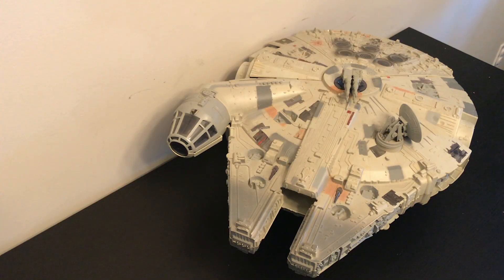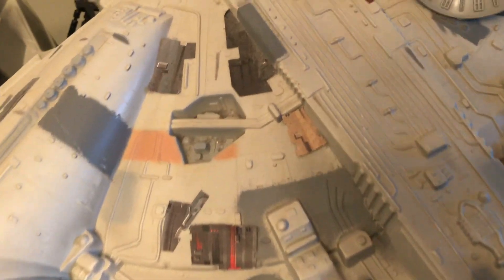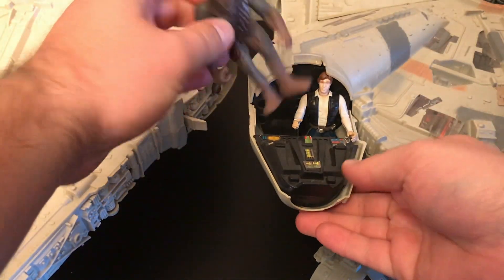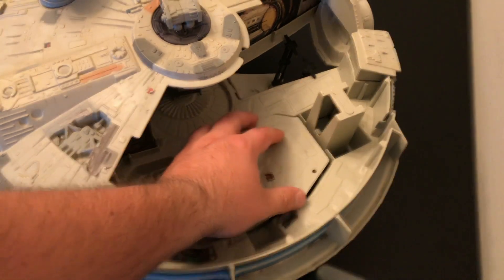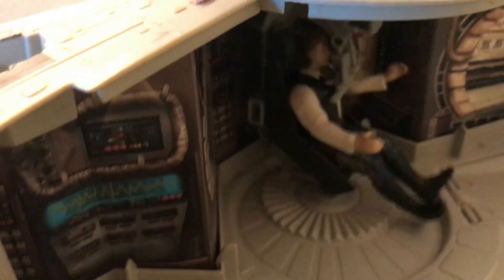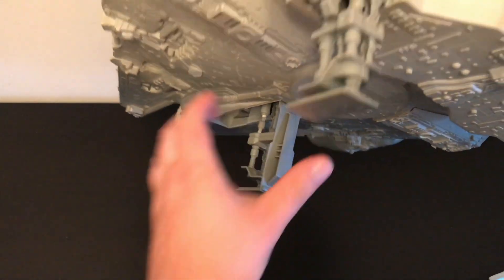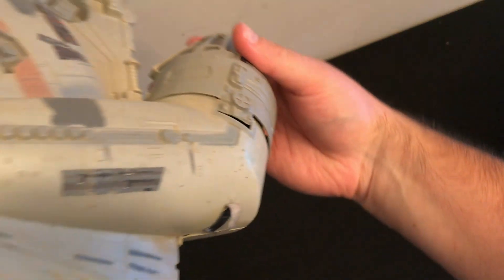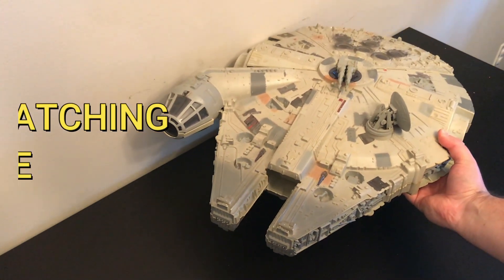Ricbul's Reviews: 1995 HASBRO MILLENNIUM FALCON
Today we review the remake of a classic, Han Solo and Chewbaccas millennium falcon.